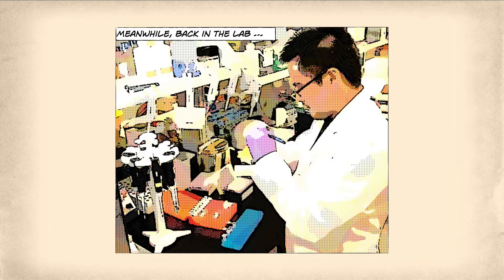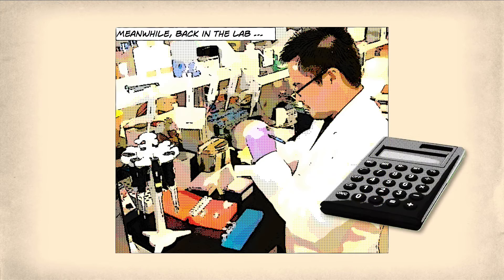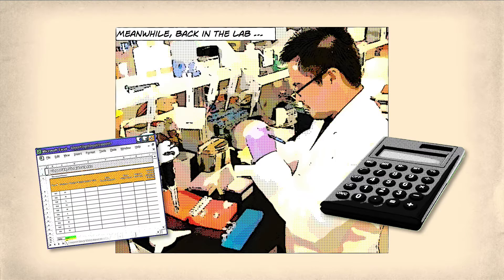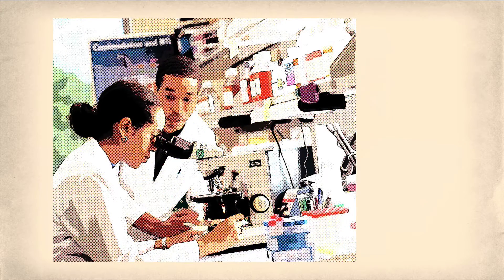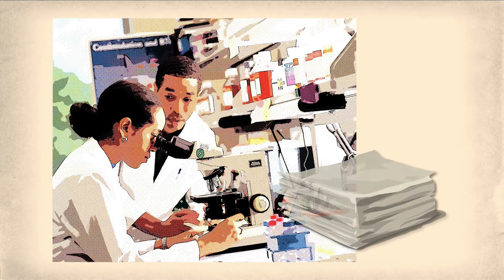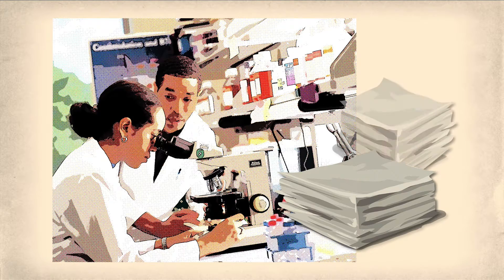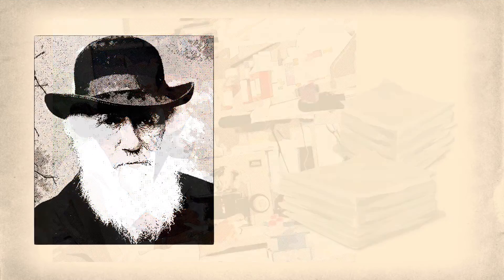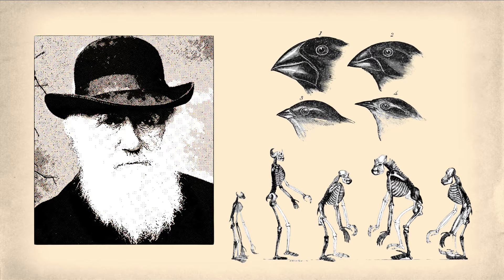Book: Python For The Life Sciences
This gentle introduction to the Python programming language is written to help life scientists with no prior experience in coding, to introduce computation into their research. This is a hit-the-ground-running course in Python that is taught using real biological applications including genomics, biochemical kinetics, scientific data parsing and analysis, population dynamics, and biochemical network analysis, to name but a few.